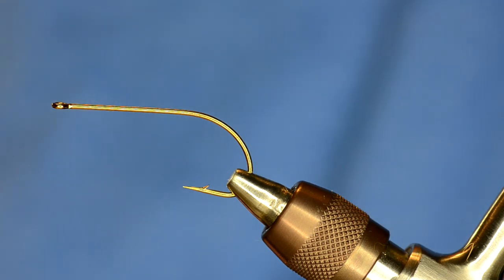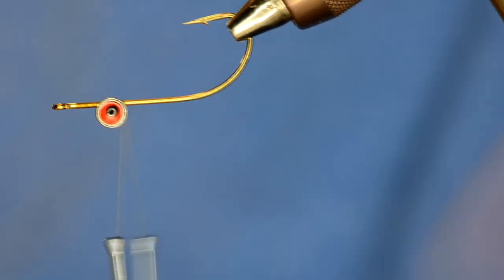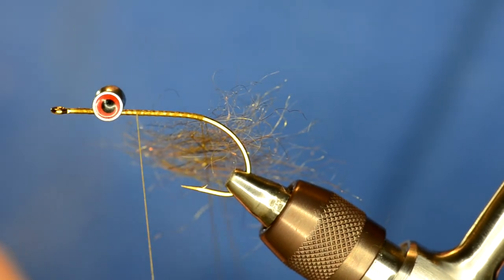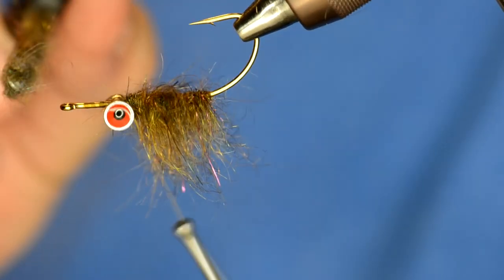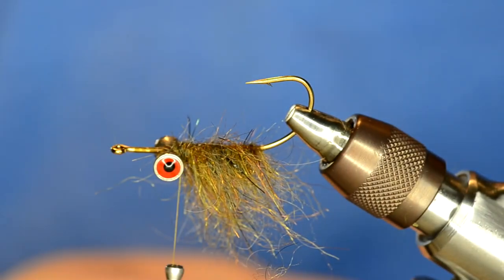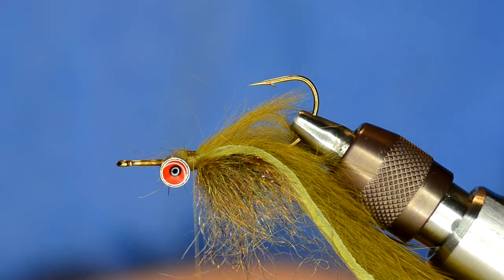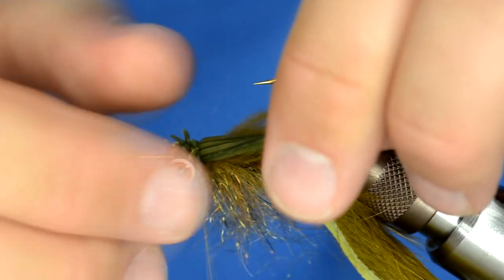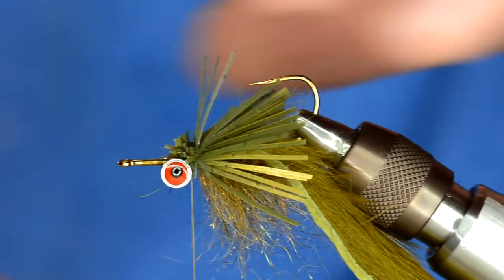El Sculpito Dos by Clark "Cheech" Pierce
This is a follow-up to the popular El Sculpito sculpin streamer fly pattern.